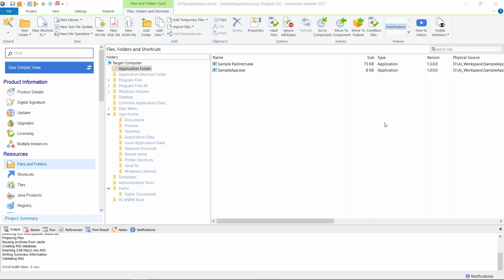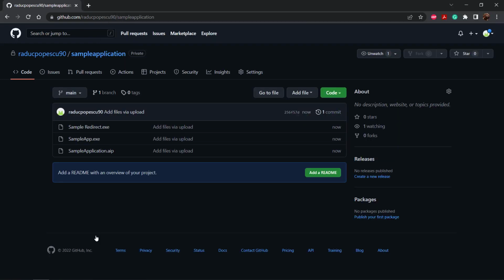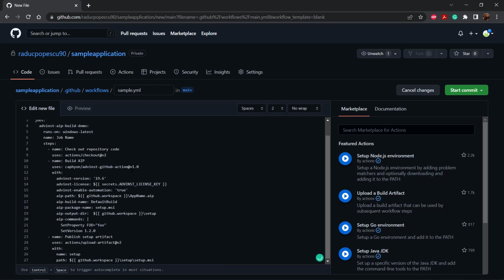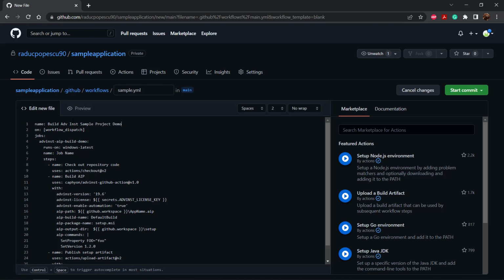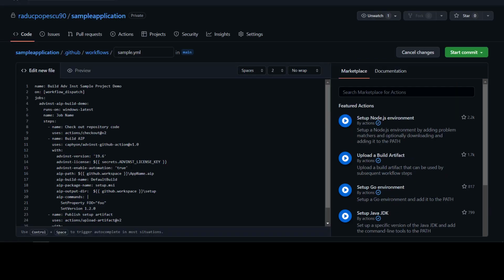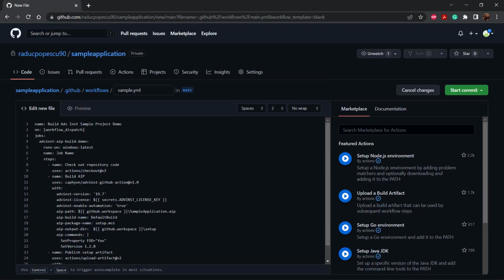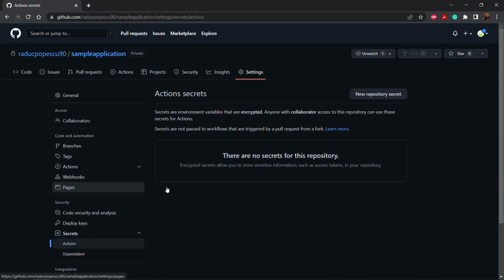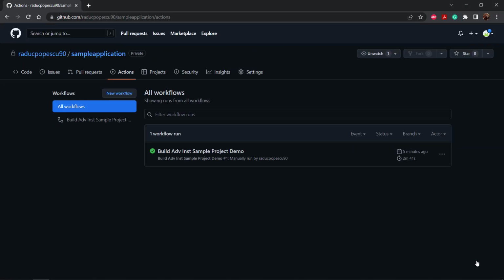How to build an MSI with GitHub Actions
This tutorial will show you how to Automate MSI Building with GithHub Actions.

The GitHub Actions platform simplifies the automation of your software workflows. It allows you to build, test and deploy your code directly from GitHub, making it a super reliable CI/CD platform.

GitHub Actions are not new, these features were already available amongst the big players in the industry like GitLab, Azure Devops, to mention some of them – so why is this such a big deal?

▬▬▬▬▬▬  Ebooks &  Resources  📚 ▬▬▬▬▬▬